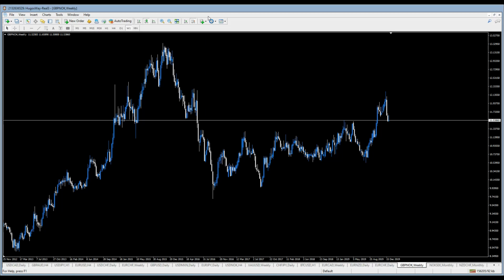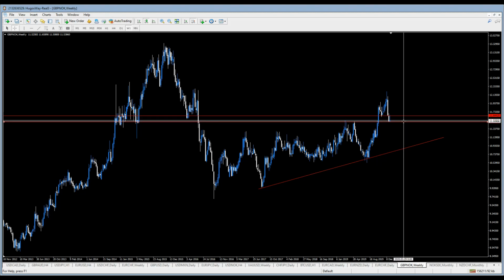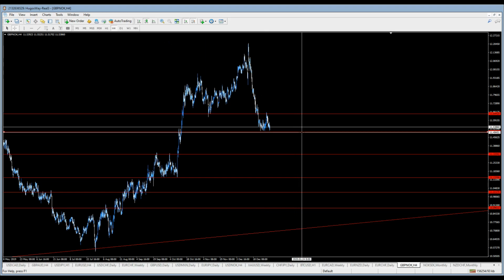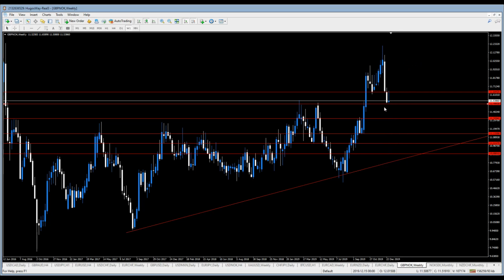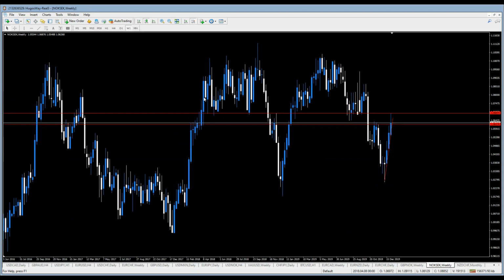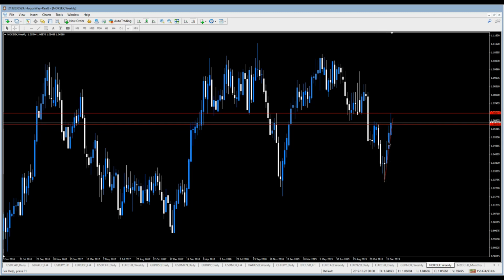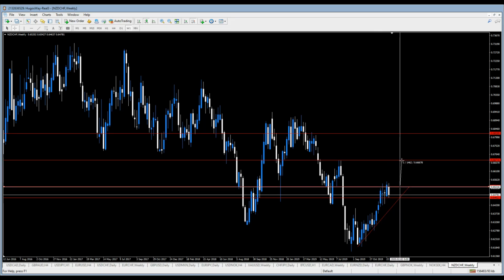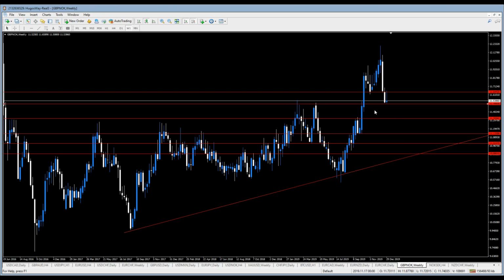Chip Trades- Trading EXOTIC Forex Pairs + TIPS n Tricks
In today's Weekly Outlook we took a look at GBPNOK - NOKSEK - NZDCHF. Due to the response of the Iranian government. we should be looking at oil to buy. Meaning NOK will move with oil and SEK  also. Take your time in the market this week due to these issues. anything can happen to the market.